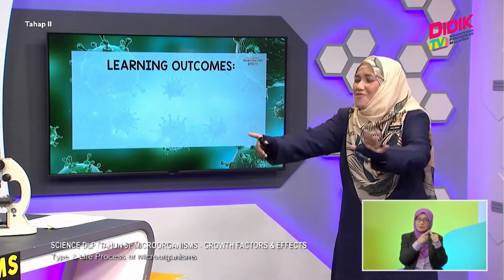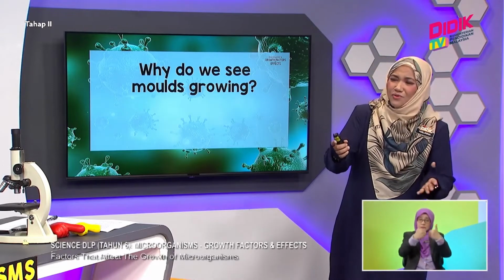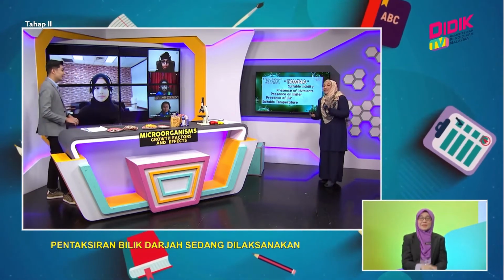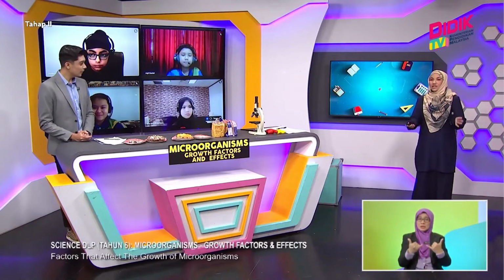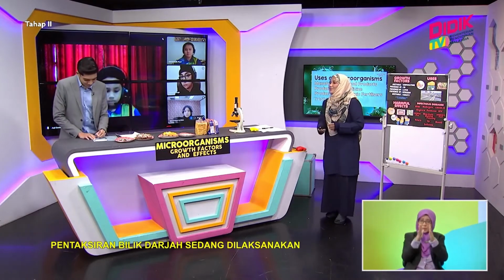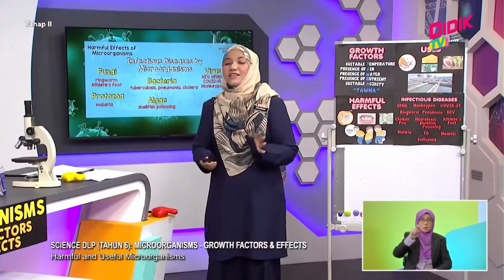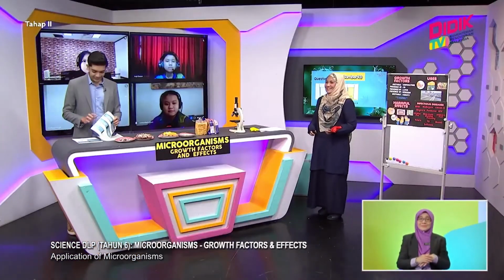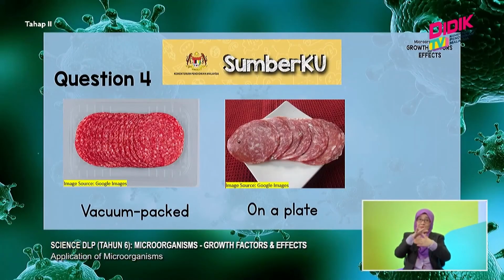Tahap II (2022) | Science (DLP) Tahun 6: Microorganisms: Growth Factors and Effects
Tajuk : Science (DLP) Tahun 6: Microorganisms: Growth Factors and Effects
Guru : Nur Halinna Abd Rahman
Episod ini memaparkan tajuk kedua bagi topik berkenaan Mikroorganisma, iaitu faktor-faktor yang mempengaruhi pertumbuhan dan kesan tindakan mikroorganisma dalam kehidupan seharian manusia. Empat orang murid yang turut serta dalam episod kali ini secara dalam talian akan menunjukkan hasil eksperimen yang mereka lakukan untuk menunjukkan faktor-faktor tersebut, serta membuat pembentangan mengenai kegunaan mikroorganisma dan juga kesan buruk oleh makhluk seni ini.